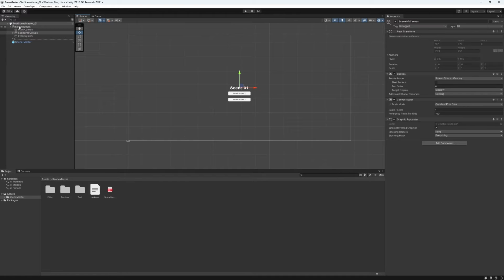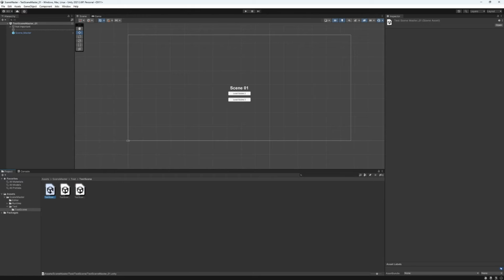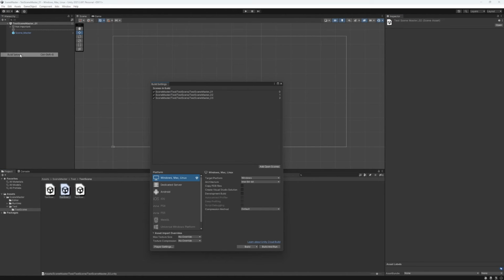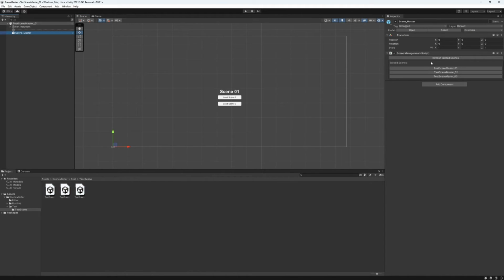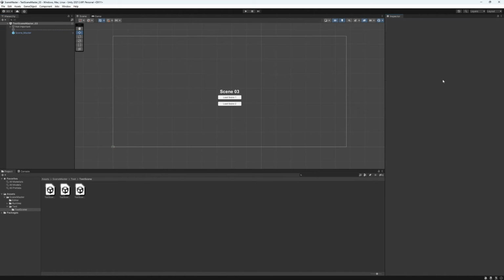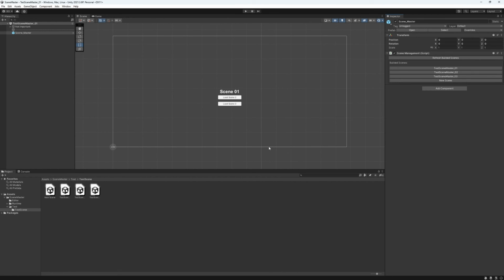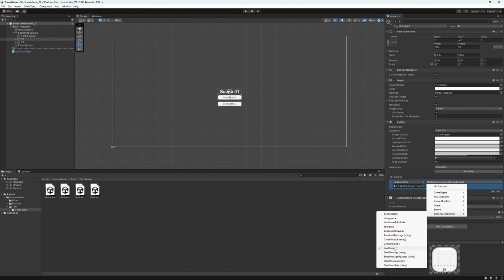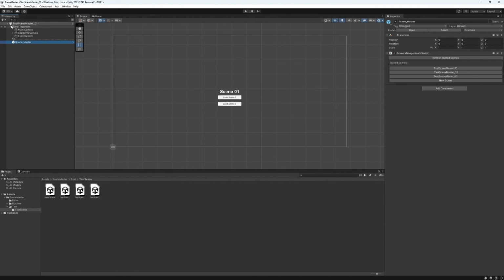Scene Master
This tool focuses on a very specific part of video game development. When you need to load a scene, in play mode and editor mode. With a simple script for manage the scenes, and a button scene loader script to attach to any button for load specific scenes.
We have created the ultimate tool for manage and load scenes.

Load your scenes in play mode and editor mode with two simple scripts for manage everything.

No need for code, just add the scripts and manage your scenes.

A simple and intuitive interface for manage your scenes, load them and refresh them in case of new scenes are loaded.

Enjoy this tool in any kind of project, with all the necessary documentation, and several test scenes, so you can get used to it, and see in which ways it could be useful for you.

Scene Master has been created with the purpose of helping developers to manage their scenes on the projects.